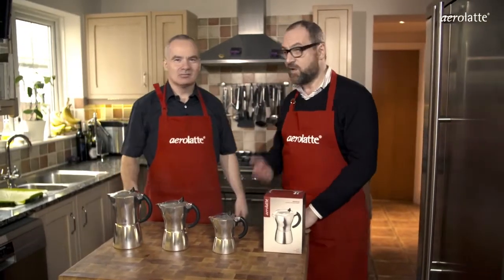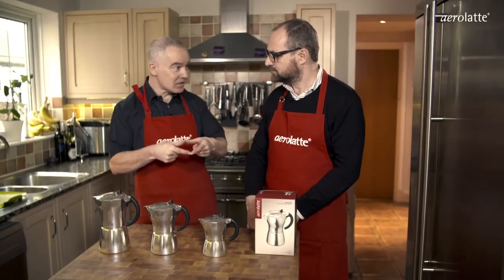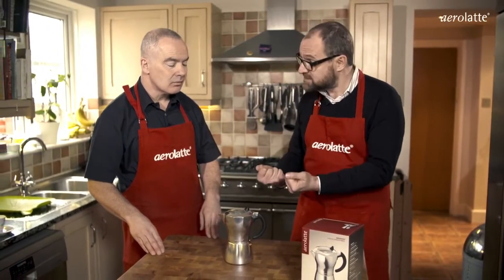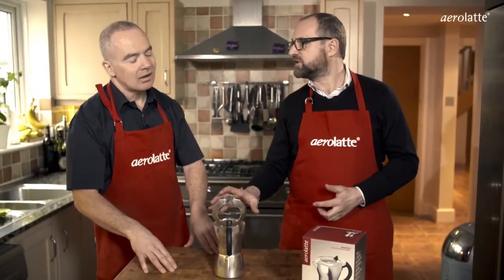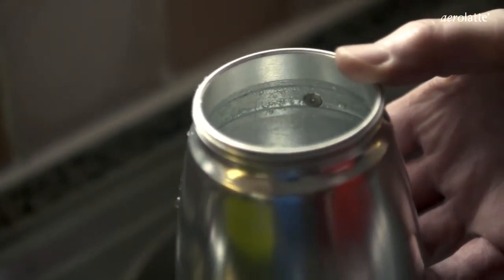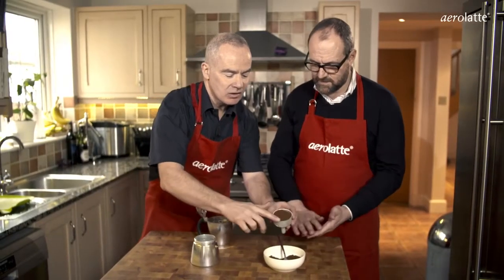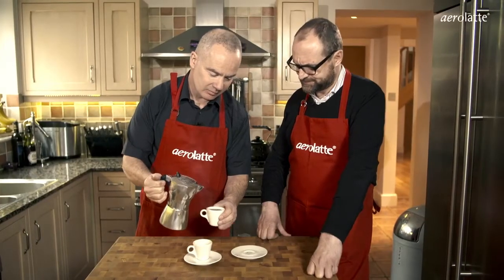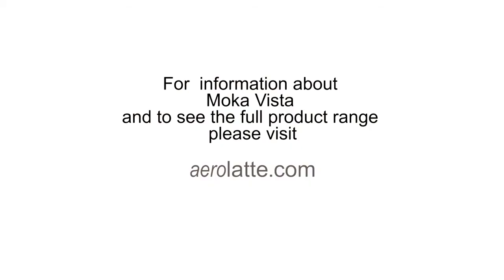AEROLATTE - MOKA-VISTA Italian Espresso Maker SC1421, SC1438, SC1414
"Moka-vista Italian espresso maker
The aerolatte® mokavista™ is designed to be modern and stylish yet remind us of the traditional 1930s Italian design. the innovative all aluminum moka-pots features a polycarbonate viewing window lid to easily see when the coffee begins to pour out of the percolating column. The fill line in the boiling chamber ensures that the right amount of water is added. the “optimal” weight and thickness of aluminum allows for the prefect heat diffusion."